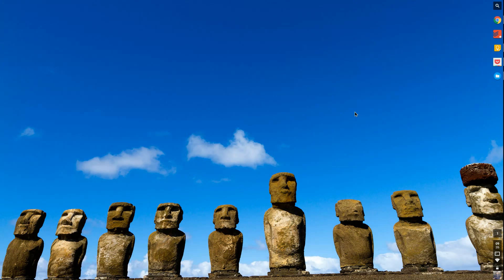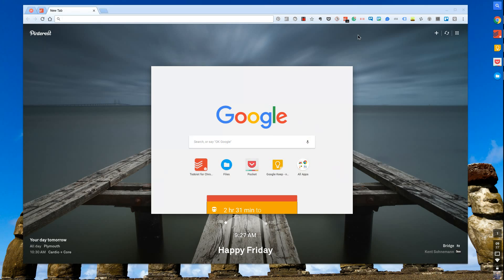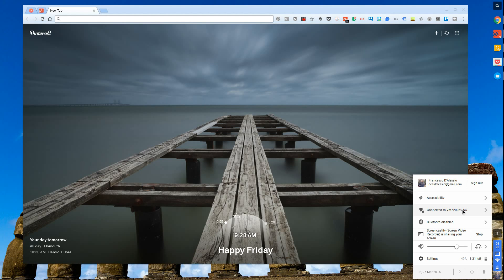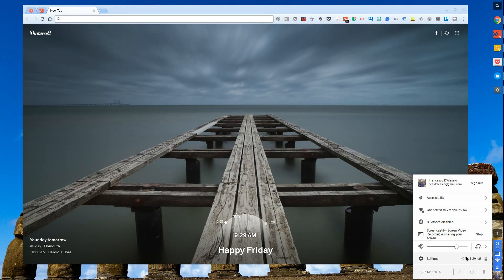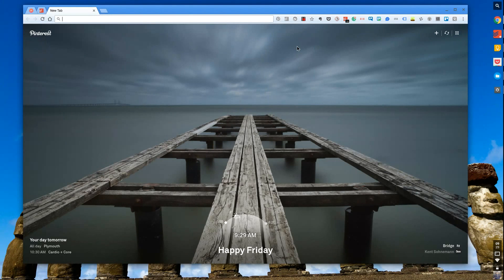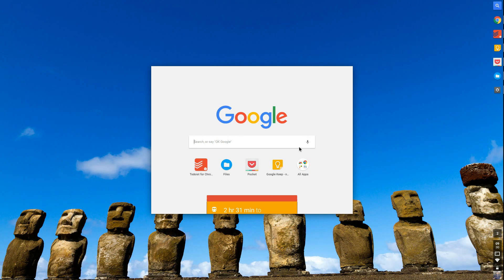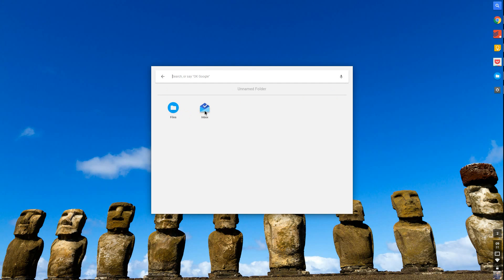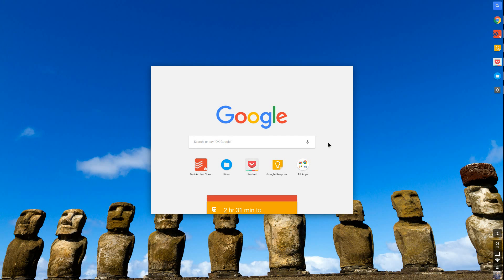Introduction to Chrome OS: Basics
Stop doing busywork! Try Bento Focus Find the best productivity tools with our Chrome OS is a platform designed by Google.

Session notes:
1. More about Chrome OS

Francesco D'Alessio.